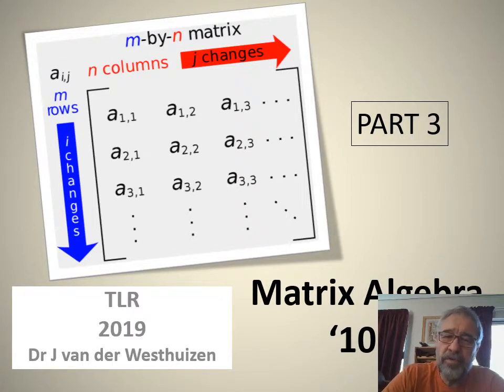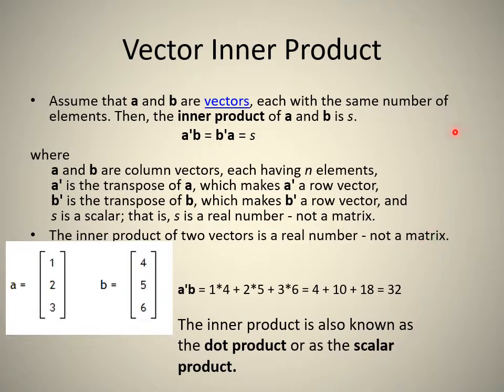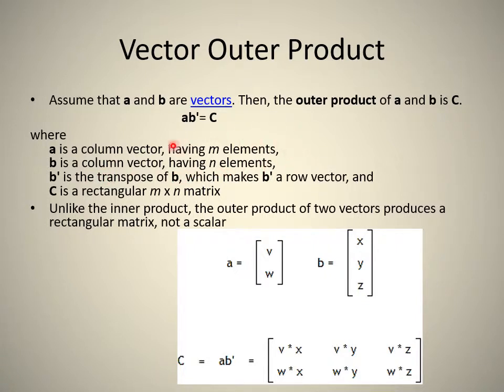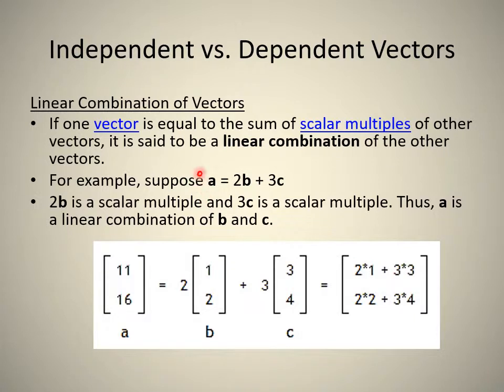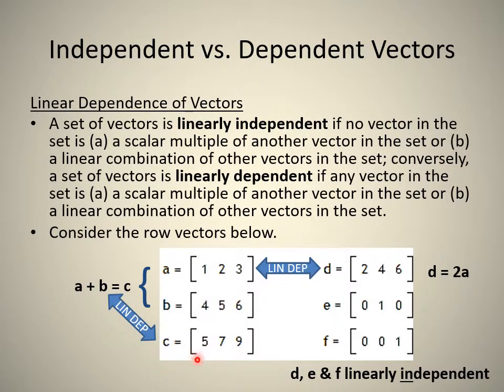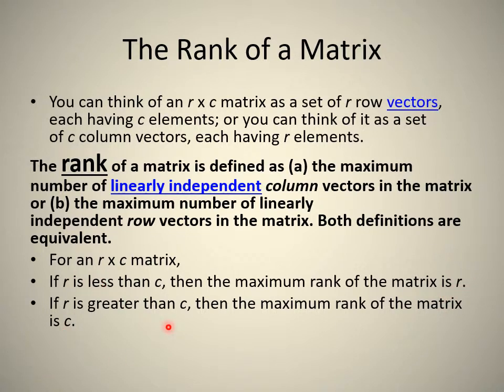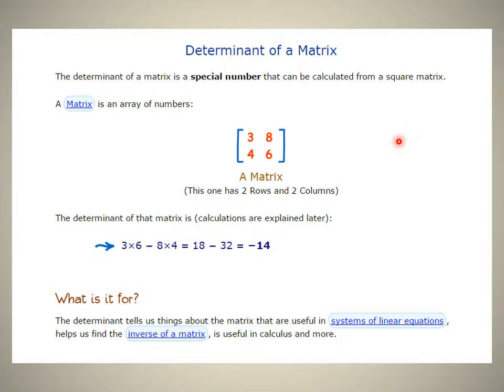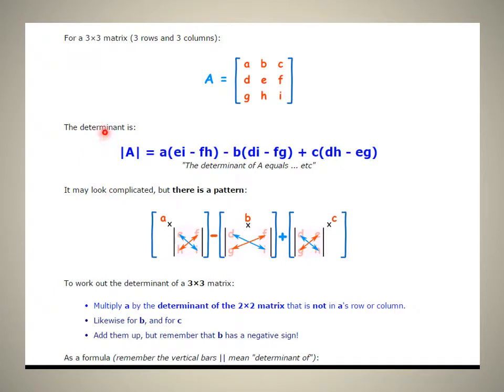Matrix Algebra 101 2019 Part 3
Introduction to Matrix Algebra Module of TLR 411. University of Pretoria